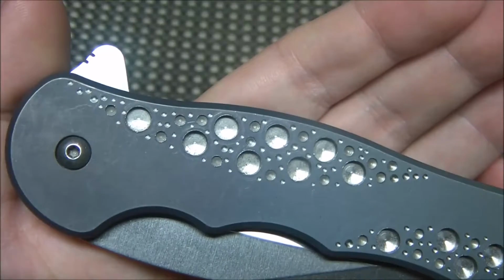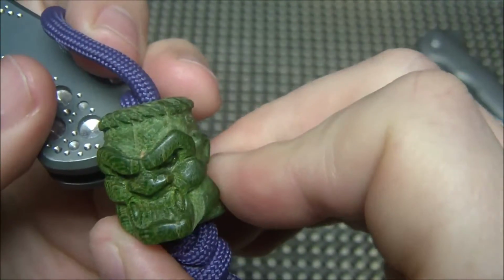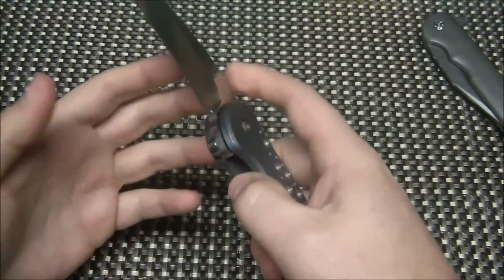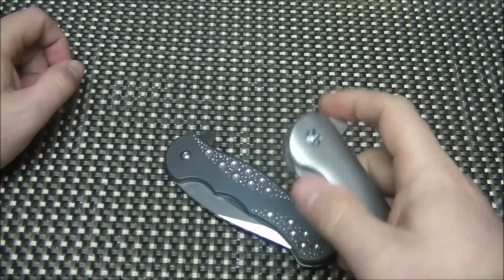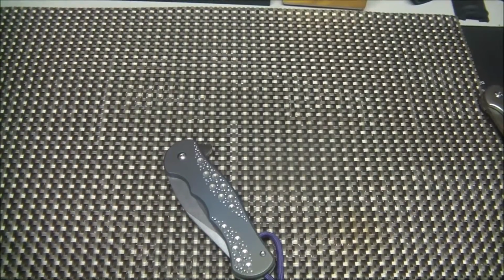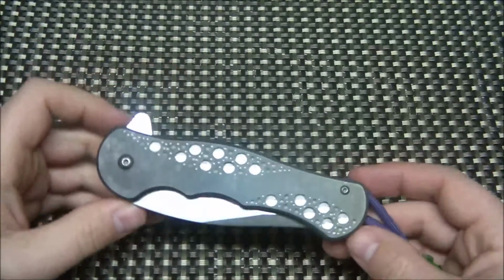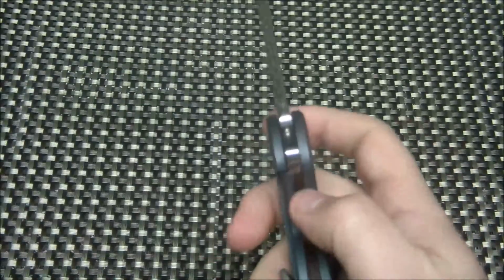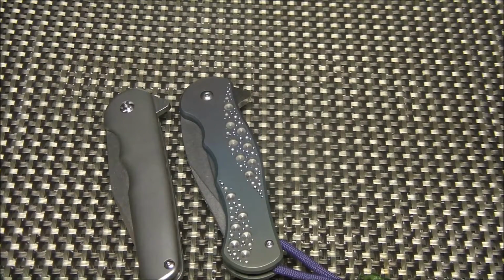Matt Cucciara Dorado MidTech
In this video I look at another guest blade compliments of  friend of mine. The Dorado MidTech is one of the smoothest knives I've handled, especially considering it's on washers!